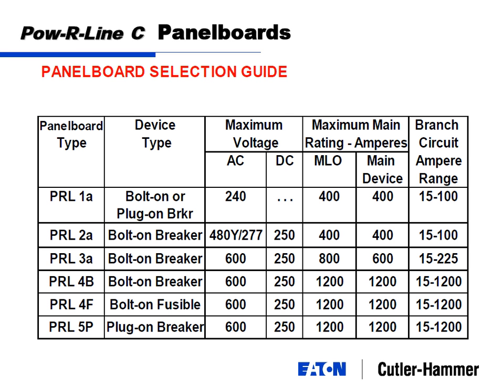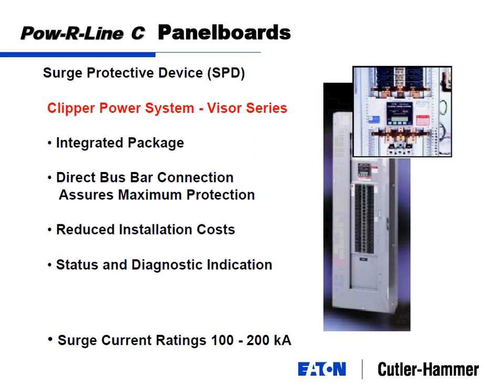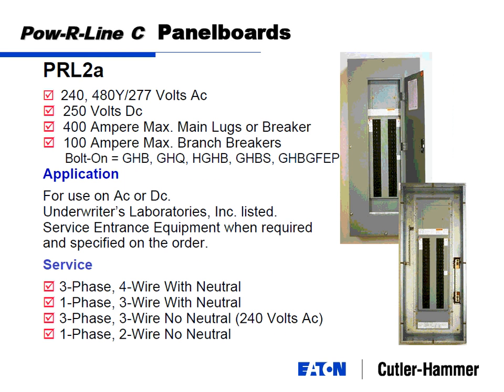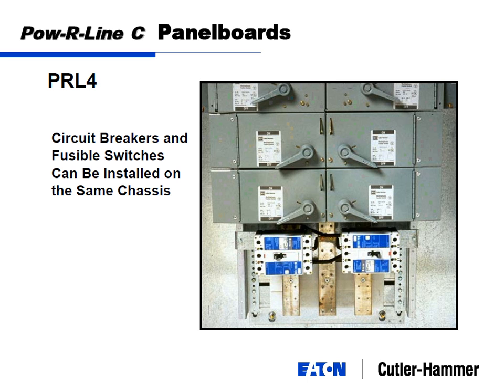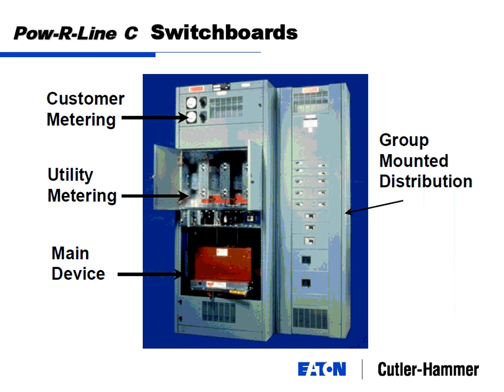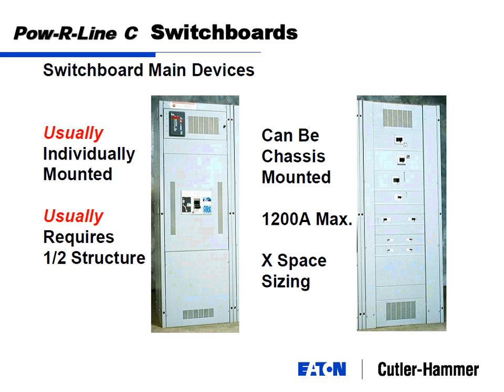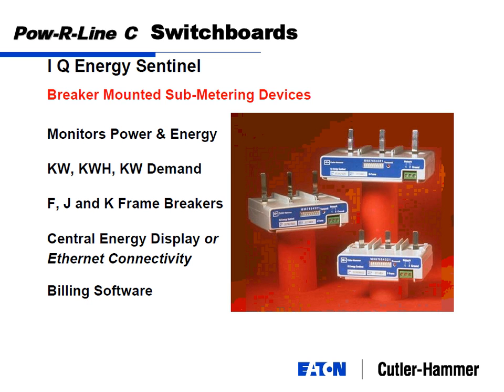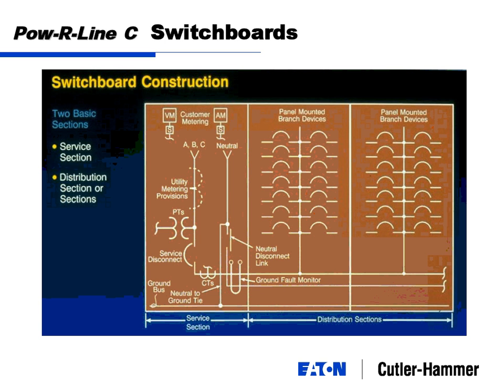Power Distribution System- Cutler Hammer Presentation (02)-01-10-11.wmv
Power Distribution System using Cutler Hammer products: panel-board, switchboard, switchgears.
Presented by Todd Christiansen